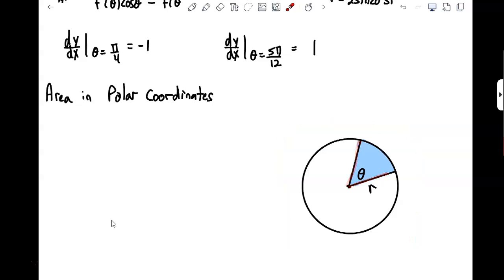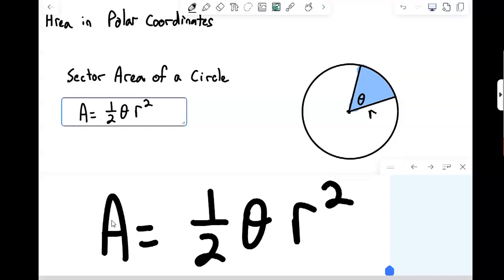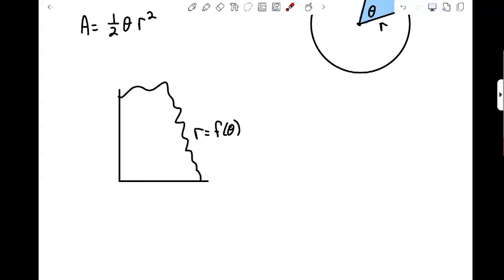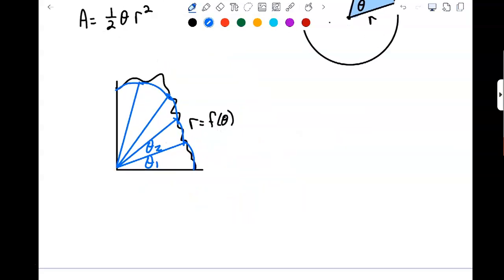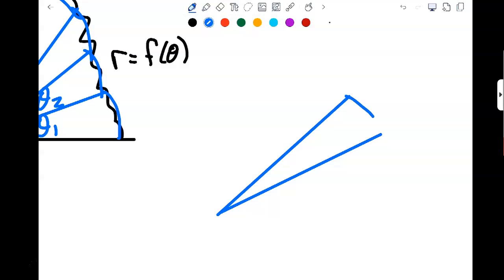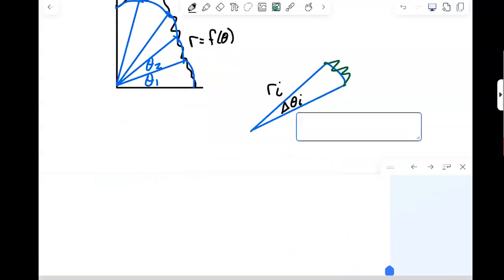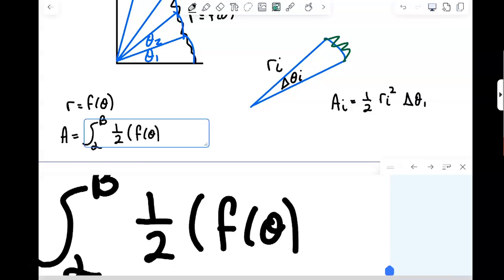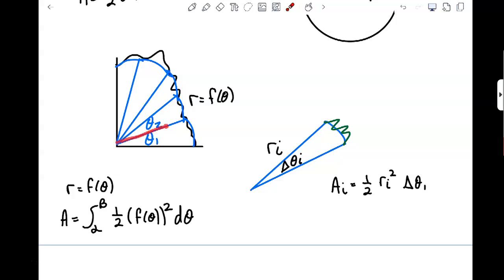Area in Polar Coordinates Introduction